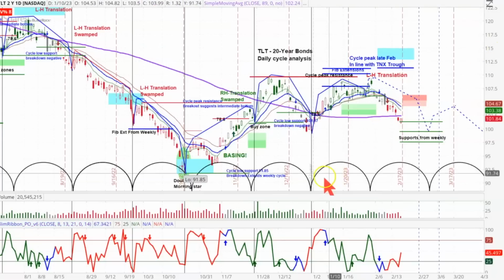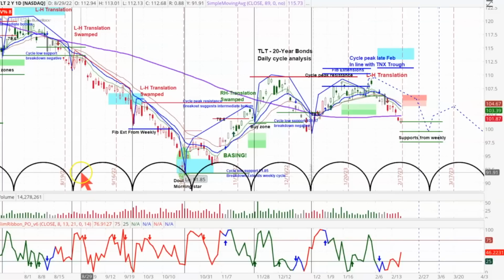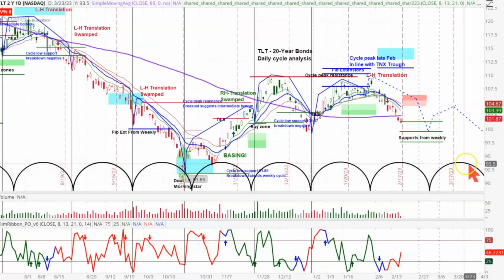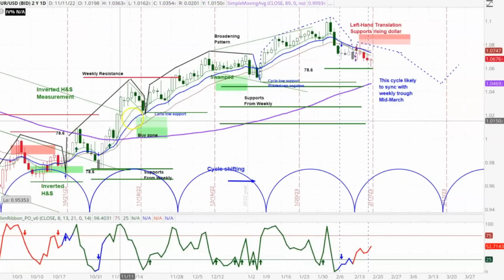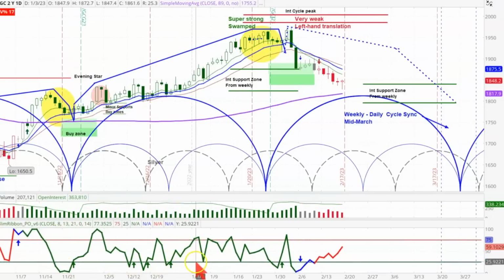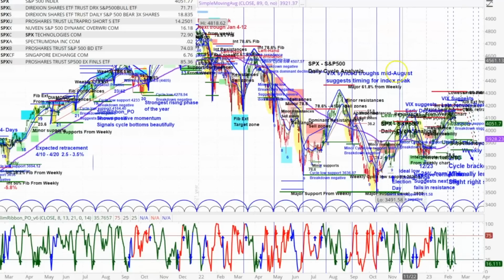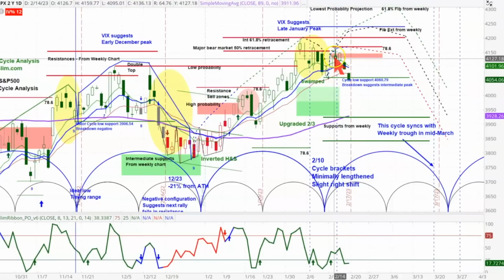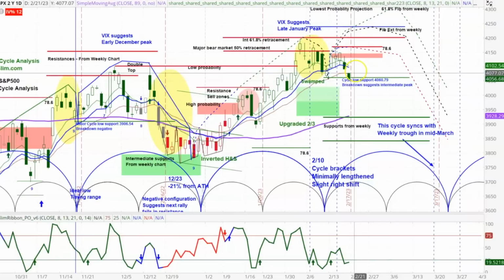US Stock Market | S&P 500 SPX 1-3 Week Cycle & Chart Analysis | Correlations & Price Projections